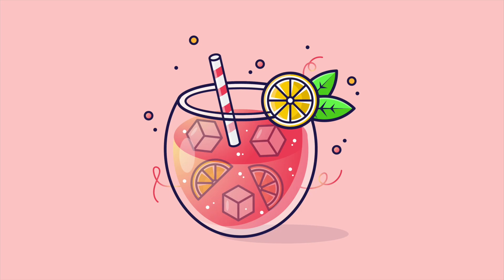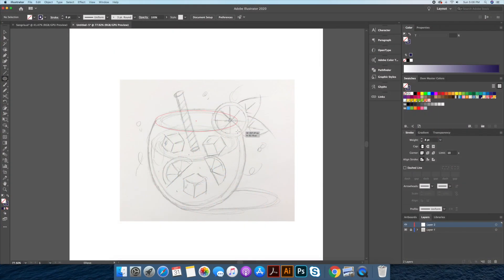Drawing in Adobe Illustrator - LETS DRAW A COCKTAIL!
Lets draw a cocktail in Adobe Illustrator Dom Designs flatdesign style!

We’ll create line art from simple shape tools, and some pathfinder and shape builder work and then build out gradients using a custom palette of colors to build out a really cool looking piece of artwork!